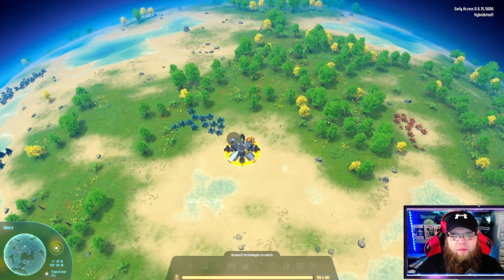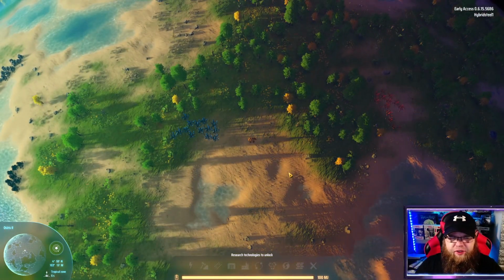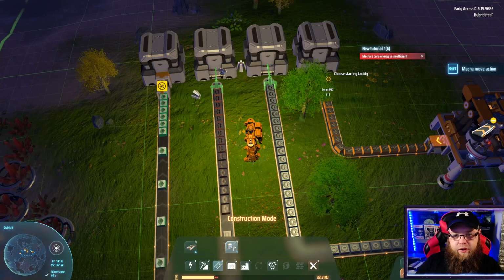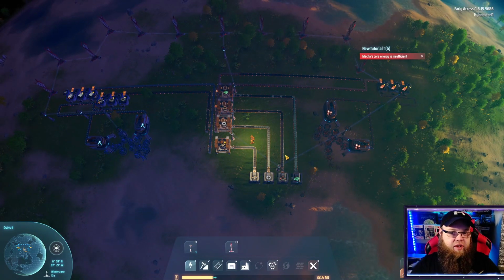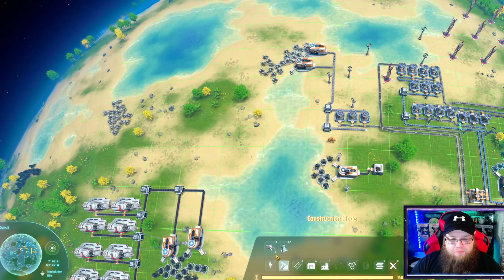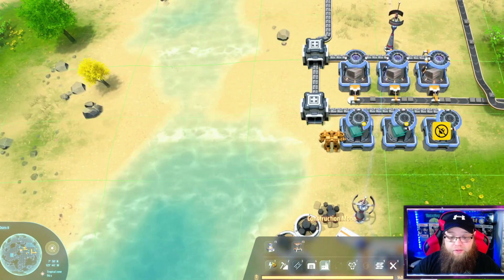Mining A Planet | Dyson Sphere Program Gameplay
So we are a robot from a distant planet looking to mine everything so we can create a dyson sphere this is the start of my mining life in this galaxy cluster.